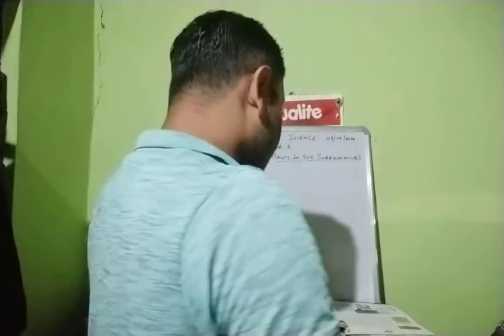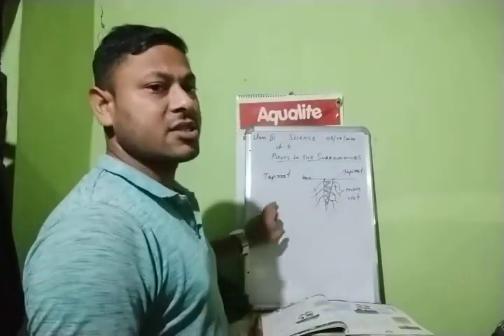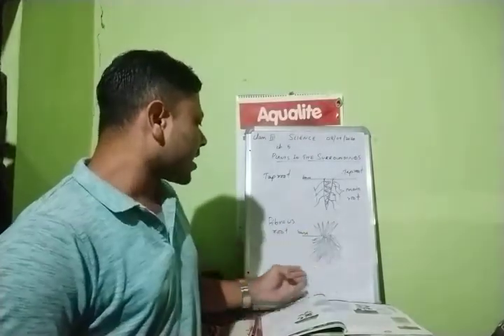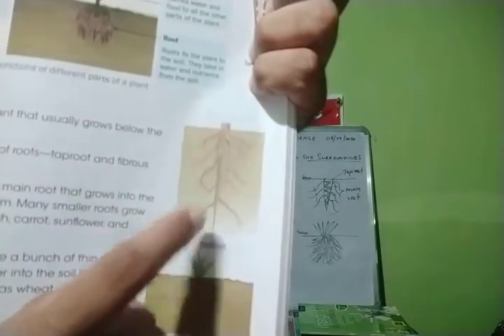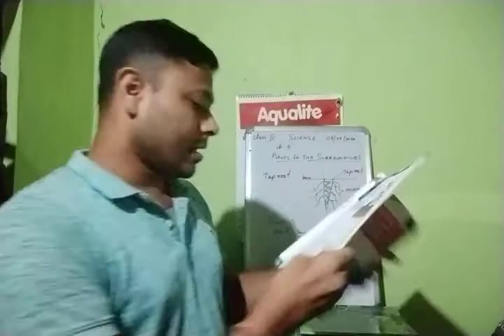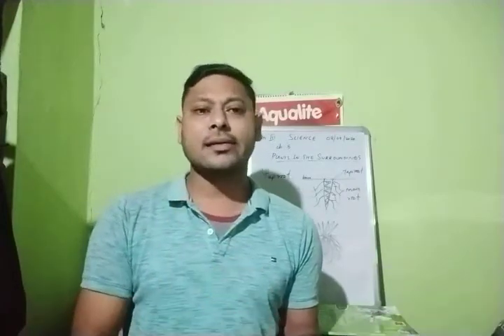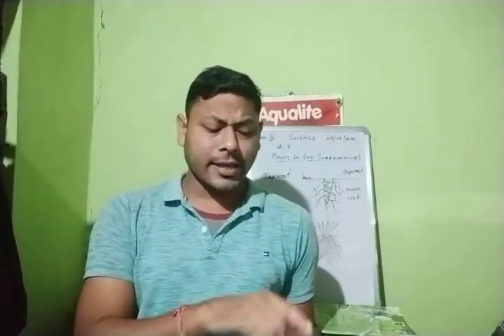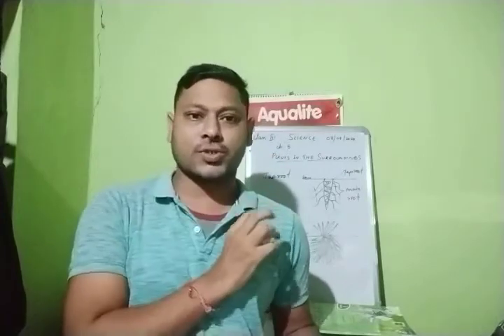Class lll Science ch5 Plants in the Surrounding Part2